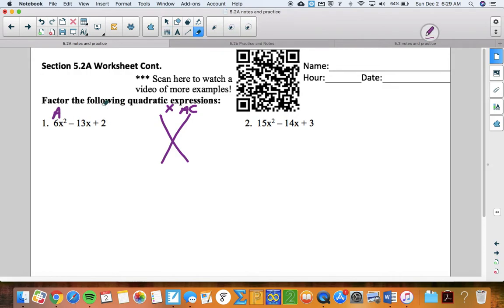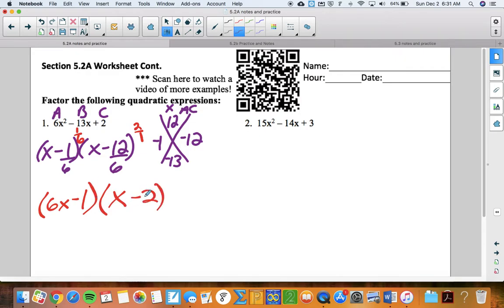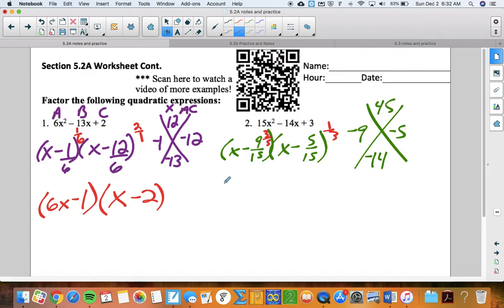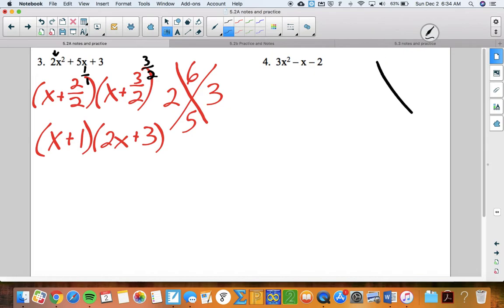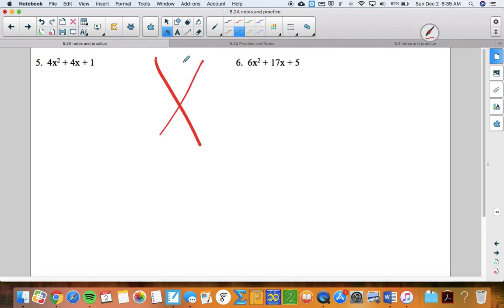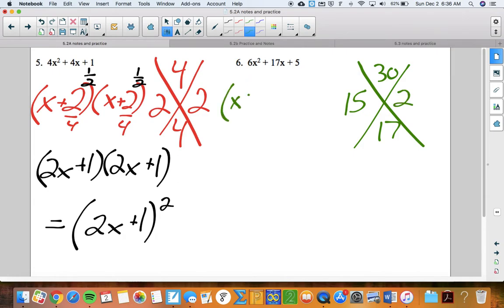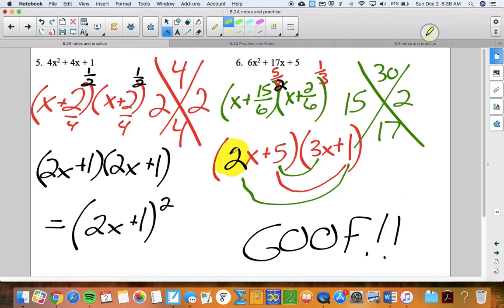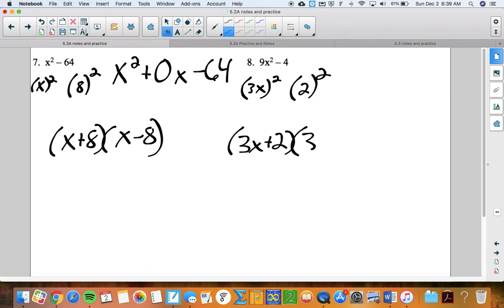5.2A Part 2